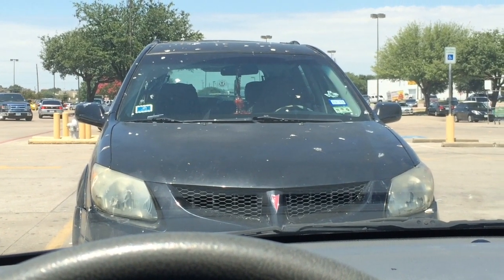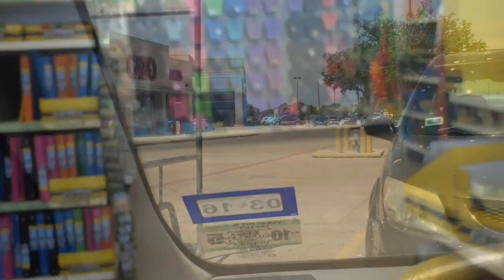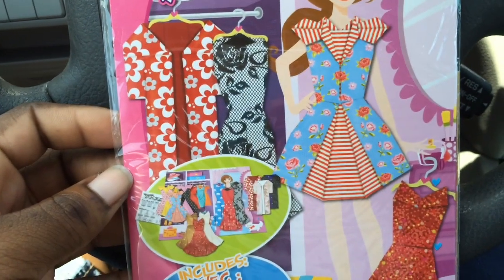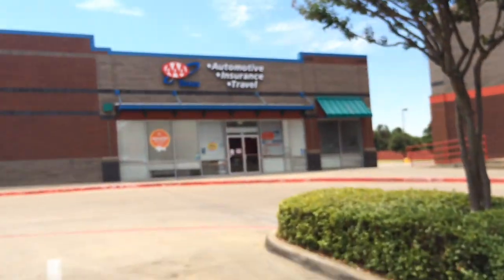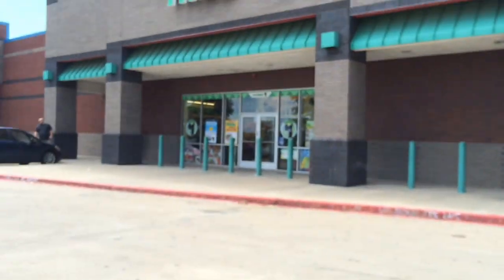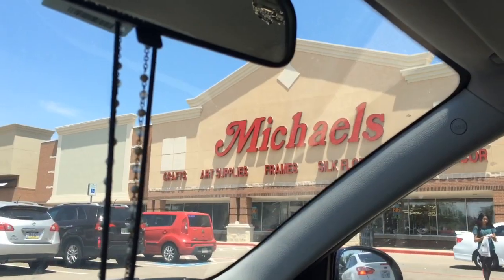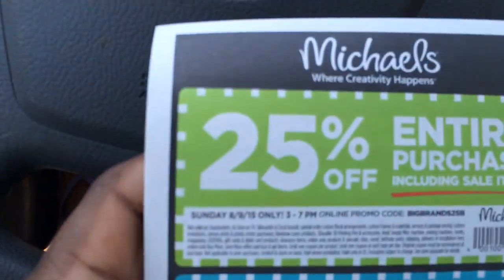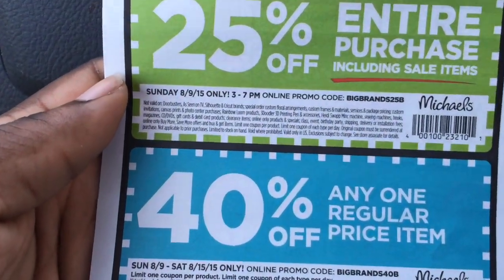Vlogust 2: SHOPPING! Makeup Challenge Day 14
Follow me around a couple of stores. Also the last look for my makeup challenge.